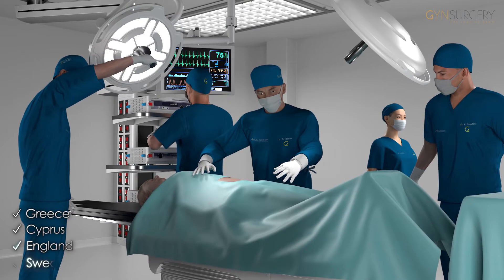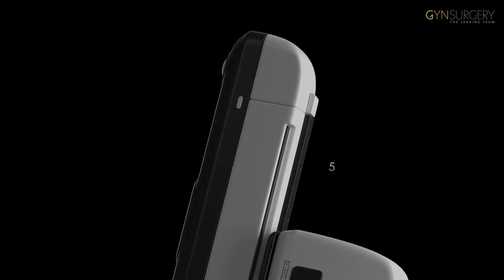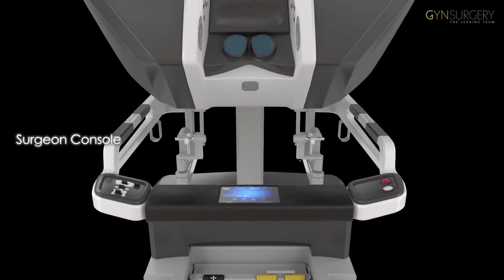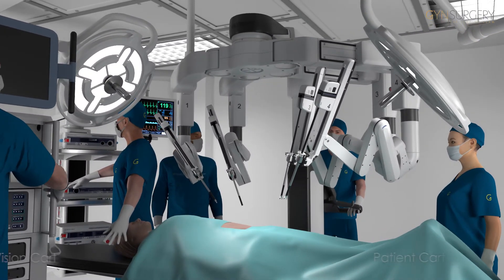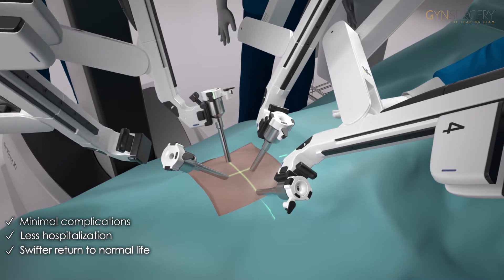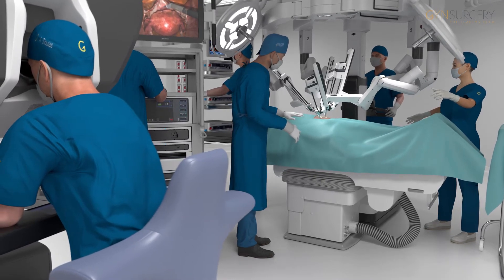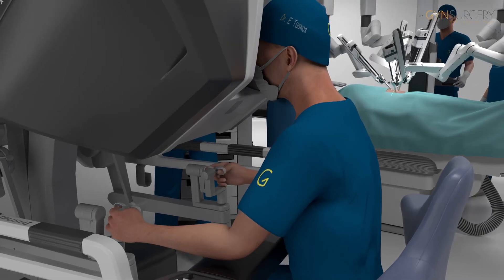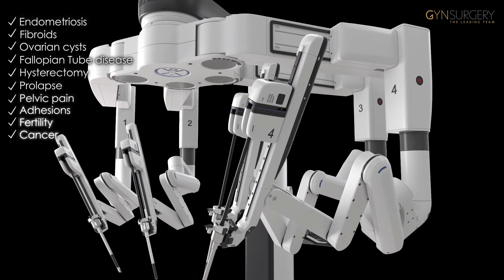GYNSURGERY - Da Vinci 3D Animation Overview in Gynaecology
Specialized gynecological operations performed with Da Vinci robot by GynSurgery.
Medical Director: Dr. Elias Tsakos MD, FRCOG